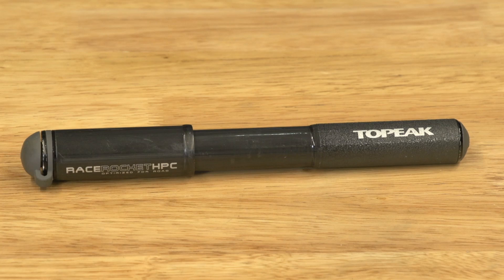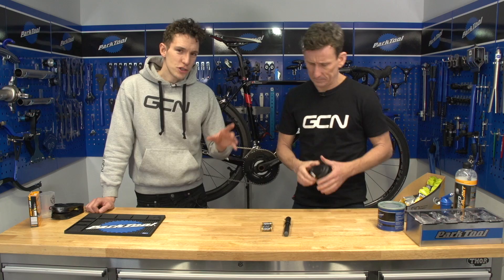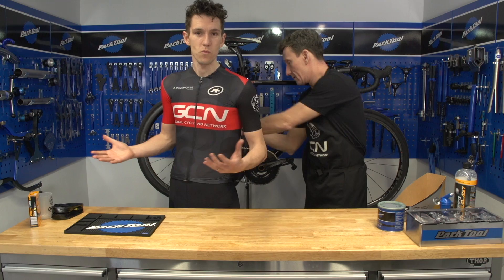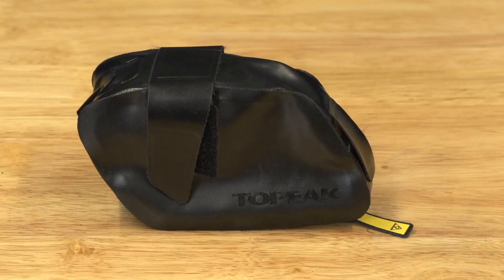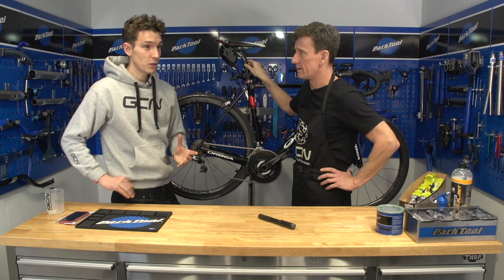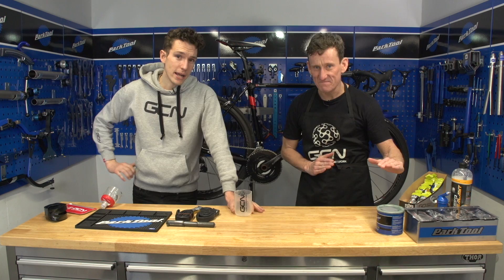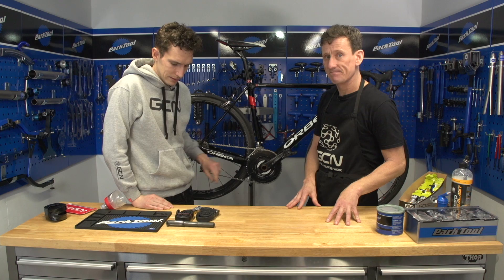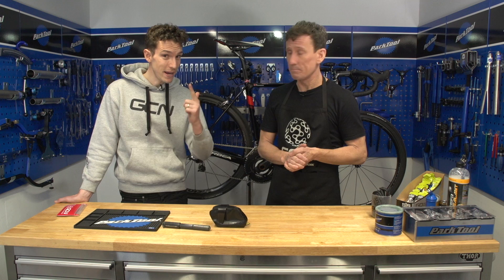How To Carry Your Cycling Spares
Taking spares with you are a vital part of your ride. But how should you carry them?

Essential spares to take with you on your ride are a mini-pump, multi-tool and innertube. However, which is the best way to take these items with you?

Jersey Pockets:
- Normally you have three pockets on the rear of the jersey. It's convenient, but not good if you are on a long ride and taking a fair bit of food with you on your ride, plus a jacket, mobile phone and more! You soon end up fully loaded.

Saddle-Bag:
- Ideal for your innertubes and multi-tool! Fit and forget.
A little tip. It may also be worth putting your tubes inside of a small plastic sandwich bag, we have heard of people discovering their innertube(s) have rubbed against something (multi-tool/tyre levers) inside a saddle-bag and put a hole in them.

Which is more aerodynamic? According to Zipp, they think the saddle-bag is the most aero option!

And finally, the lesser spotted Water-bottle:
The cut-off water bottle is a classic option, and ideal for short recovery rides or to look pro/retro/neat.

5 Common Mechanical Issues & How To Fix Them | GCN's Cycling Tips 📹